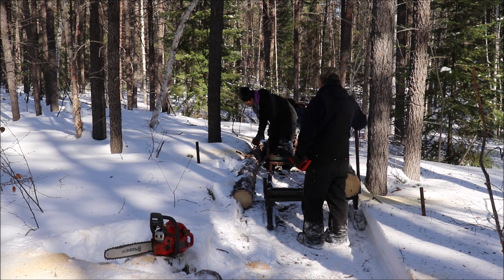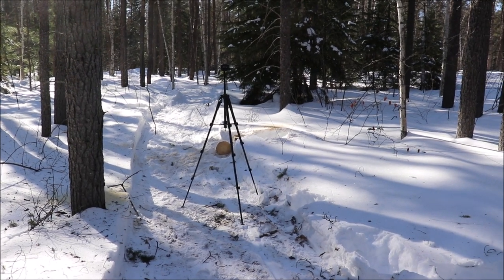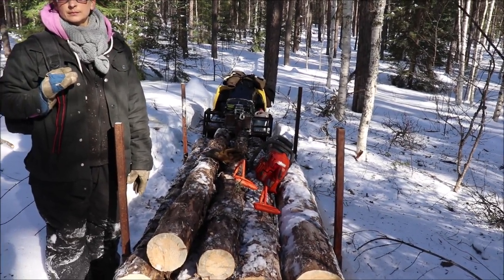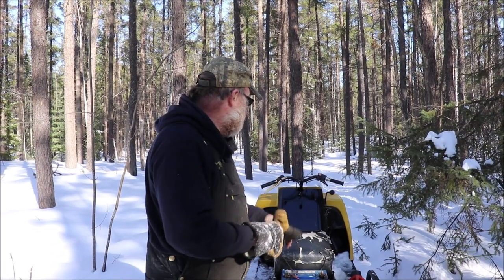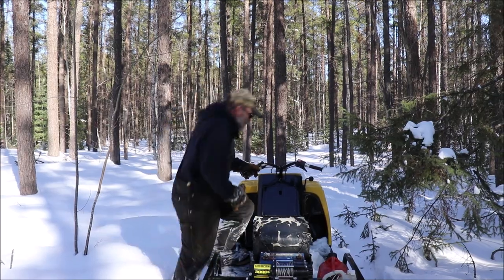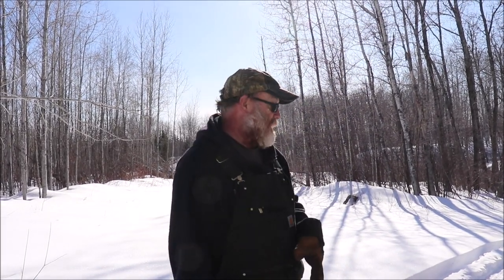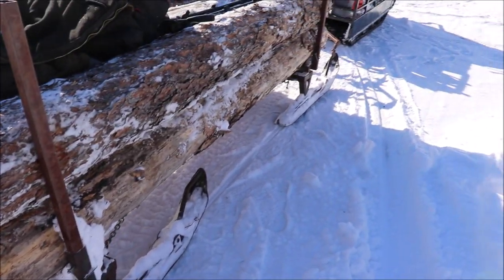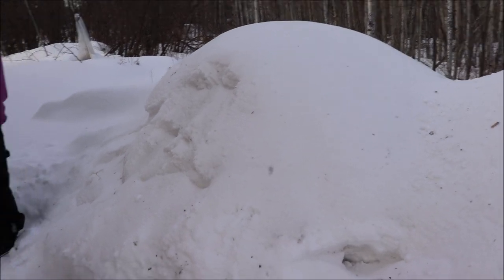She Has Waited For This All Winter. Off Grid Homesteading.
Today on our Off Grid Homestead we are in our wood lot harvesting logs to mill for our Post and Beam building.  Heather said she has been waiting all winter to be able to ride on top the logs all the way home..she says it's the best seat for watching the scenery going by.  After we get home we then clean around our sawmill and get ready to start milling.